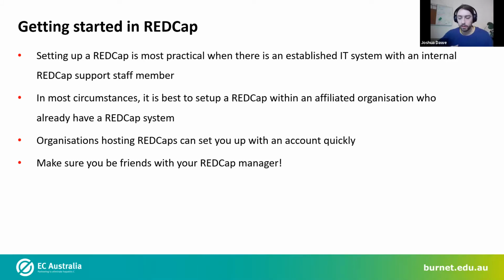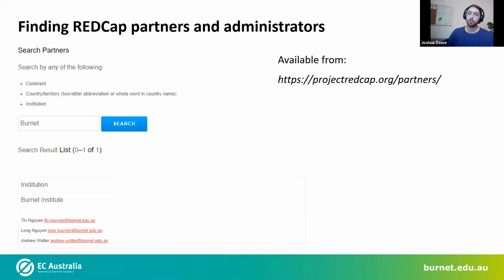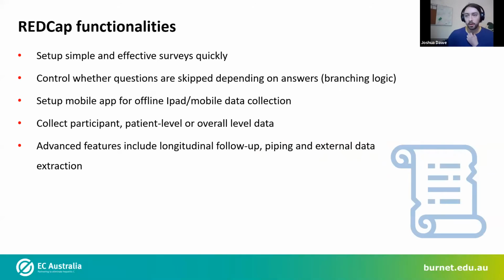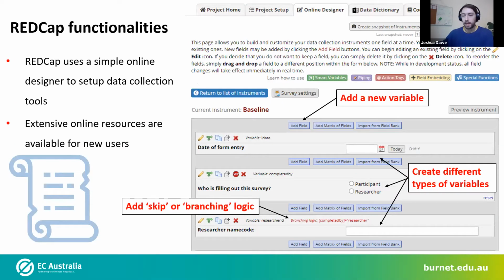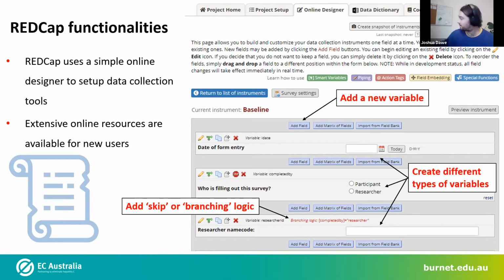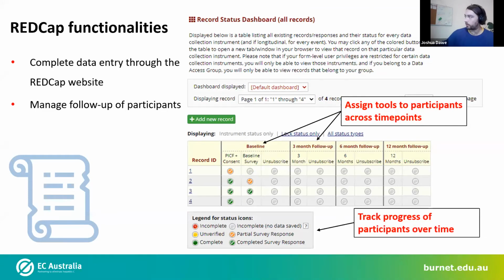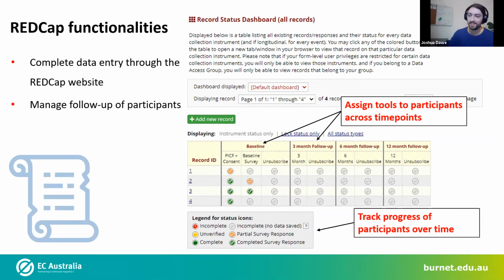ECA Workshop 2 - Introduction to REDCap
In this workshop we covered how to get REDCap in your organisation, some basic REDCap functionalities and got first hand insight from a REDCap data manager and an outreach nurse who regularly uses REDCap.
This workshop was the second instalment in our four-part EC Australia workshop series
Contents
0:00 Introduction and Acknowledgement of Country
0:55 Overview of REDCap
3:44 Getting started in REDCap
4:24 Key advantages of REDCap
7:00 Questions with workshop participants
8:19 REDCap Q&A with Long Nguyen (Burnet data manager)
29:30 Basic REDCap functionalities
34:30 REDCap Q&A with Megan Hughes (REDCap user)
57:20 Workshop wrap-up
Presenters:
Joshua Dawe
Jacqui Richmond
Anna Wilkinson